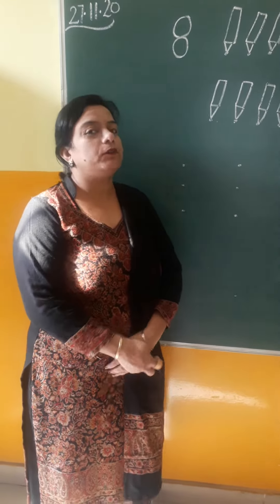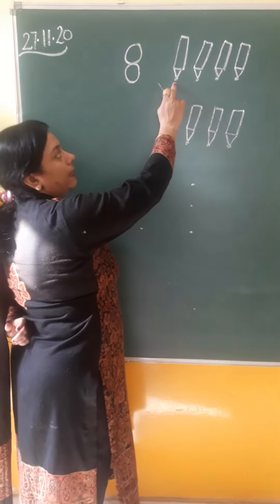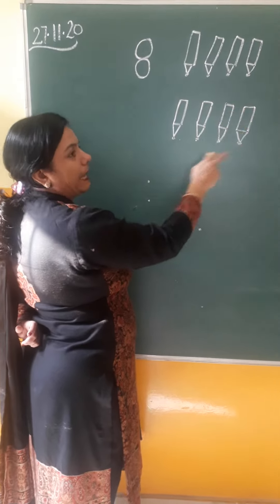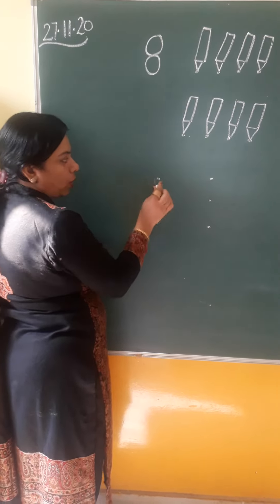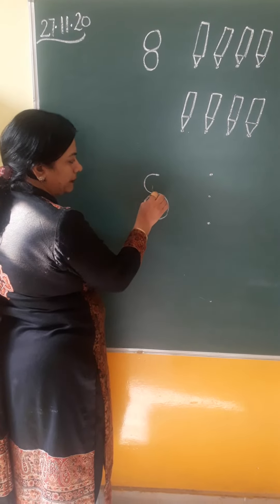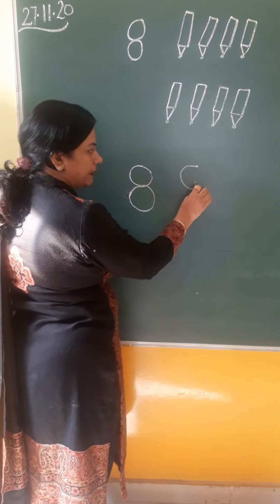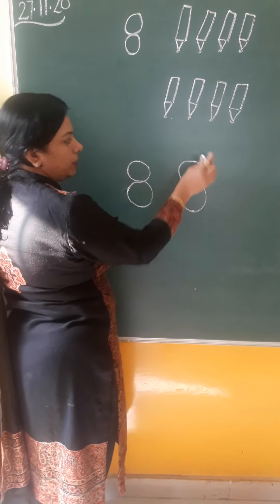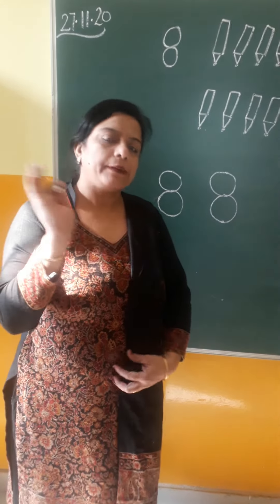class Pre- Nursery Formation of 8